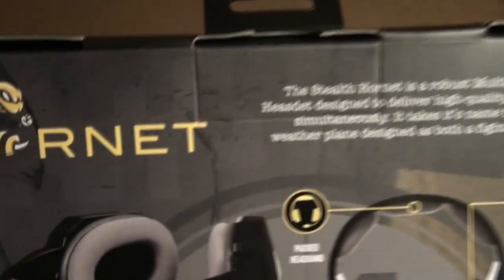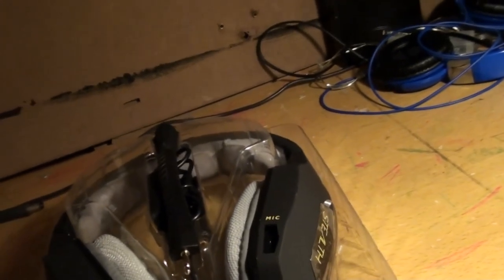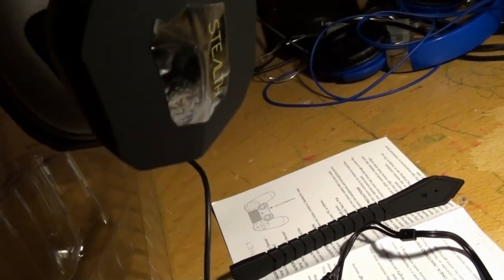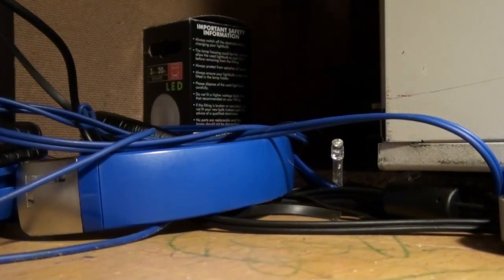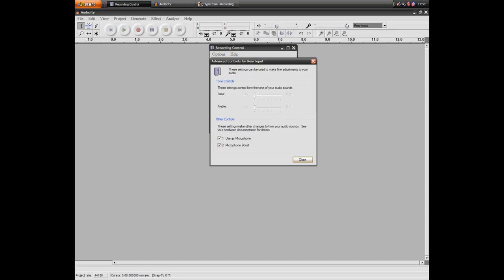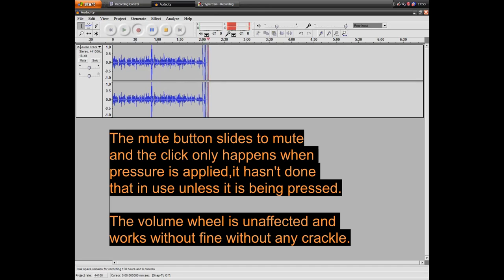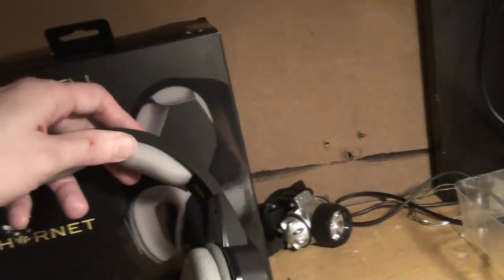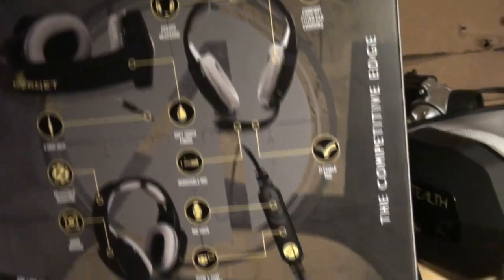Stealth Hornet Headset First Impressions And Test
I bought the Stealth Hornet headset and here are my initial impressions.